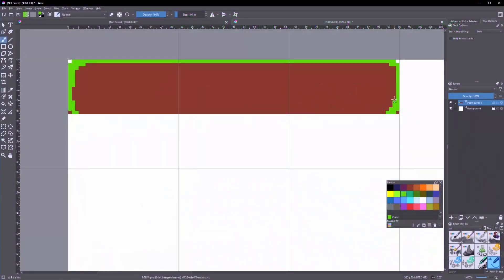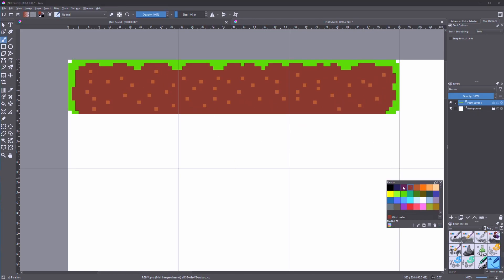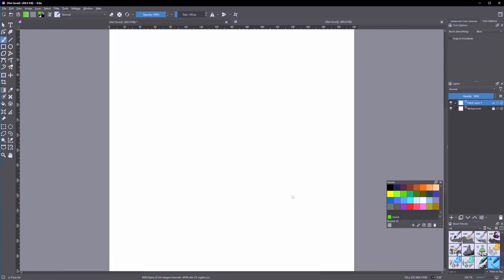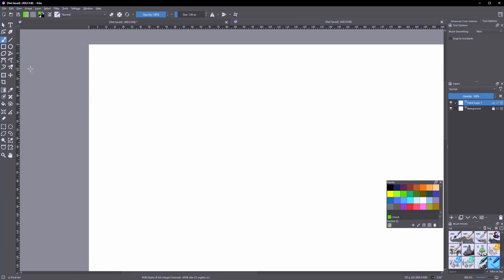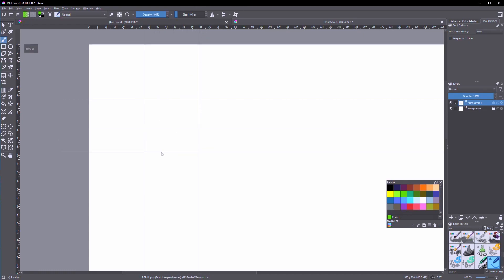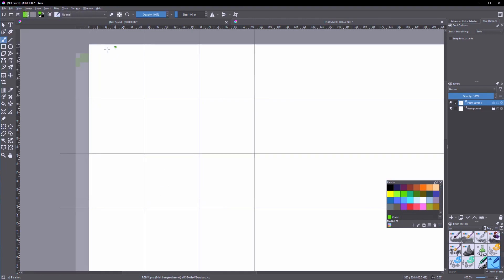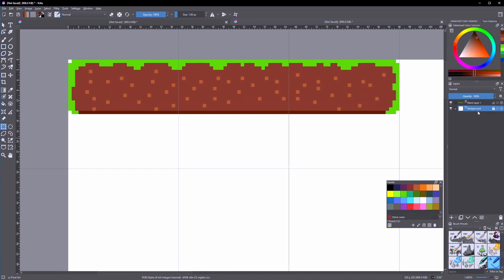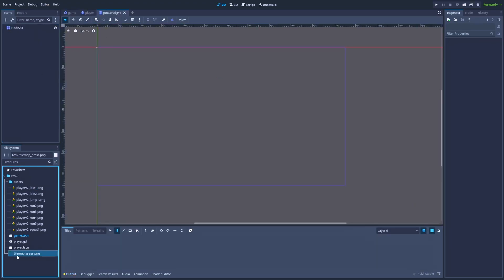How To Make TILEMAPS in KRITA for Game Development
You will learn about tilemaps and how to create them in Krita for later use in Godot. Krita is a free open source software that lets you create graphic design and in our case for gamedev's tilesets. Everything shown in the video was based on Godot 4 or to be precise 4.2 but future versions should behave identically.

Let me know what would you like to learn in the next tutorial from our Godot GameDev education series, and don't forget to subscribe to get notifications about future "How To" videos.